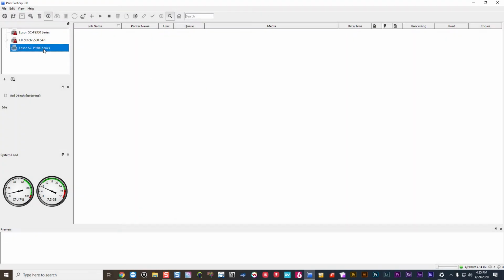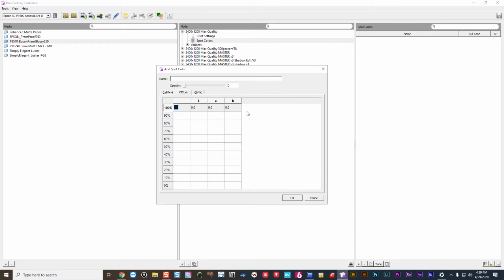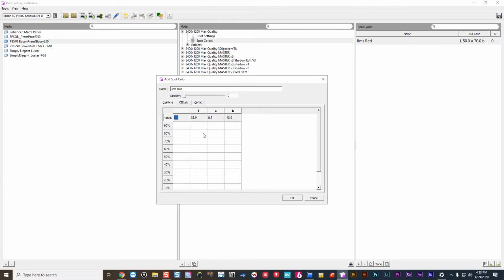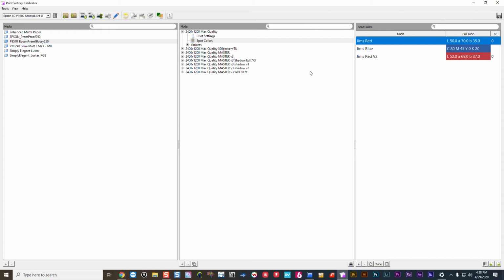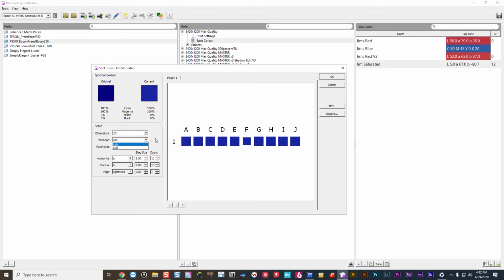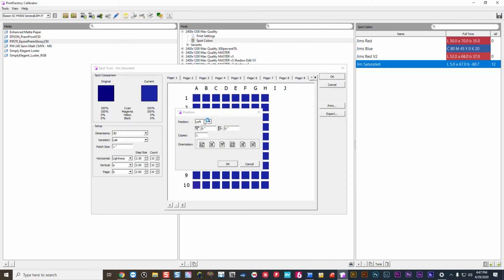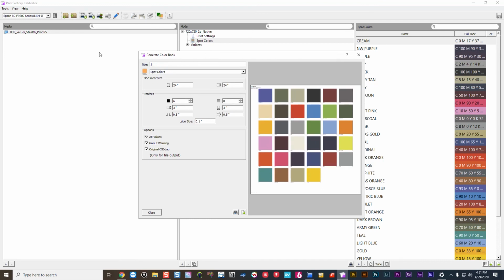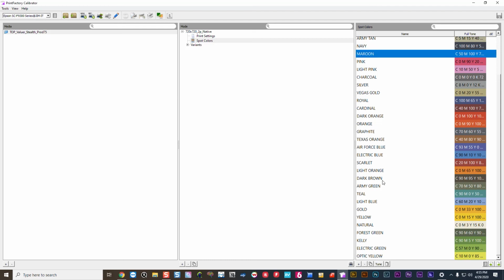GMG PrintFactory- How to Use Spot Color Library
Jim Memije is an IT Supplies Color Solutions Specialist certified by GMG
In this video he will walk you through how to use spot color tools in GMG PrintFactory